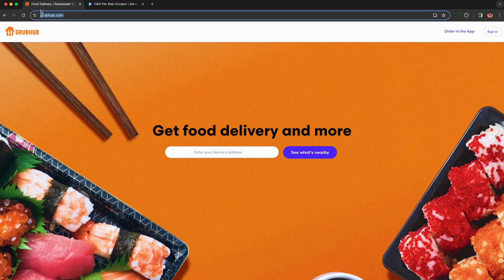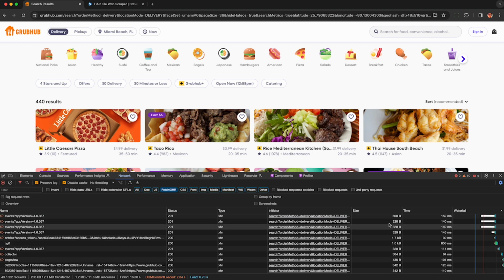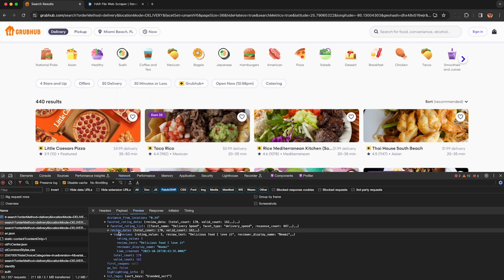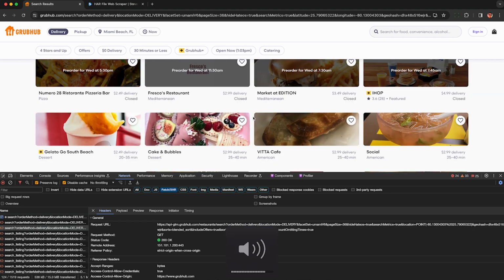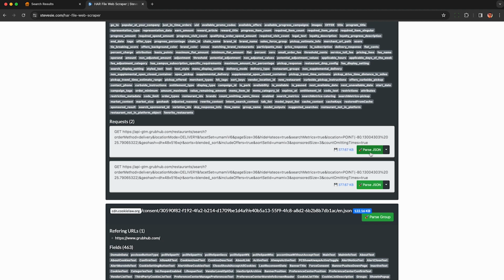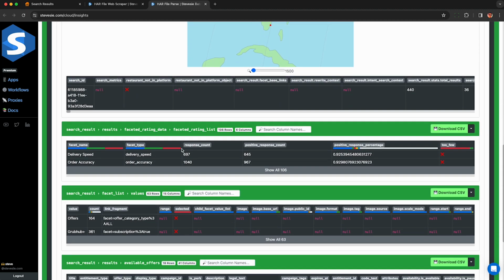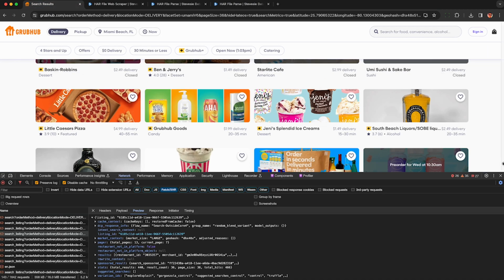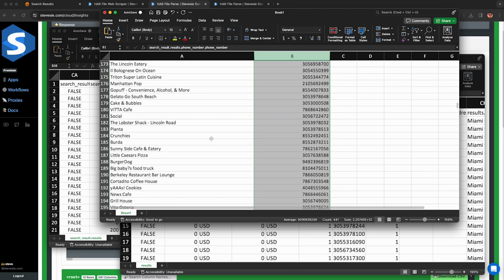No-Code Grubhub API Data Scraping with HAR Files (Still Works in 2026)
We'll show you how to legally scrape restaurant details, reviews, phone numbers & more for any location in the world directly from Grubhub using only your web browser.

0:00 Scraping Restaurants from Grubhub
0:19 Go to Grubhub & Browse Restaurants
0:52 Record Network Traffic & Scroll
3:25 Parse & Download CSV Files